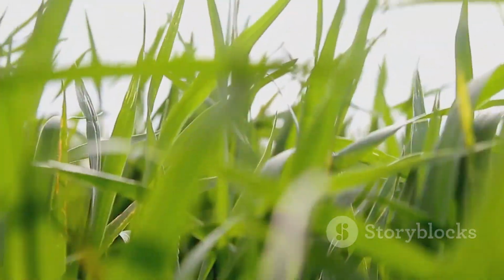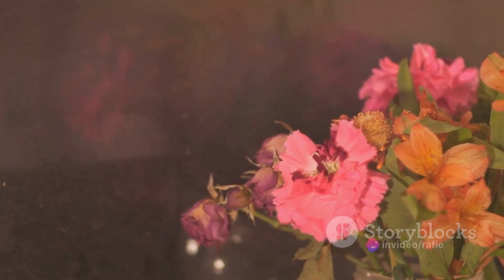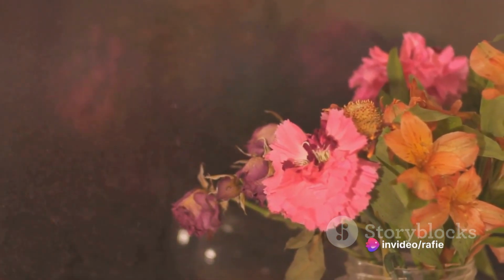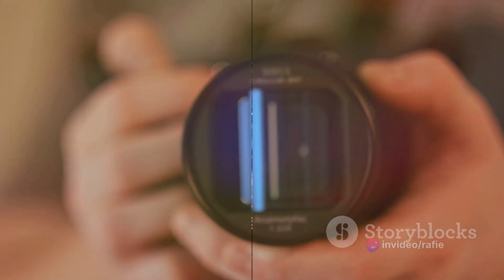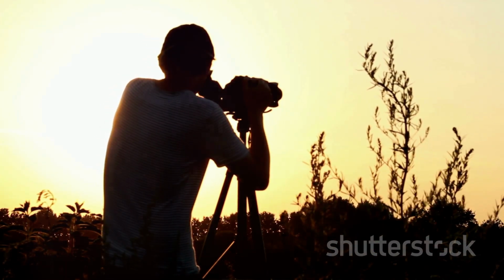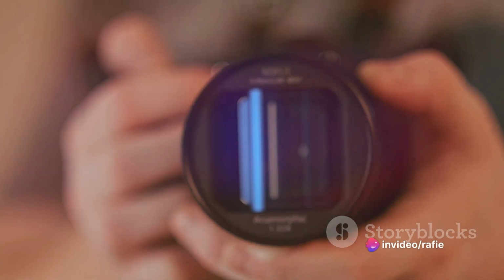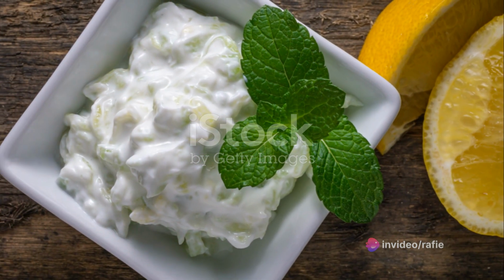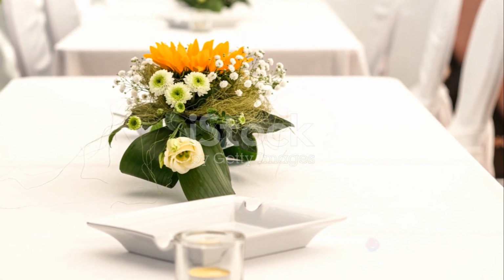Mastering Depth of Field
Adjust Aperture Settings on Your Camera.
Change the Distance Between the Camera and Subject.
Understand the Focal Length of Your Lens.
Bokeh” is an English word that is a translation of the Japanese word “暈け” or “ボケ” that means: blur—specifically out-of-focus blur. So, why not just use the already established word “blur?” Because the simple English word “blur” can be applied to motion blur as well. Also, the word bokeh also encompasses the Japanese word “ボケ味“ meaning “blur quality.” So, bokeh is more than the blur, it is a word used to describe the aesthetic quality of blur. Because of the dual meaning, you can say, “That photo has bokeh,” and you can also say, “That image has very pleasant bokeh.” The translation of those two statements is, “That photograph has specular highlights that are not in focus,” and “The out-of-focus areas of this photograph are pleasing to the eye.”